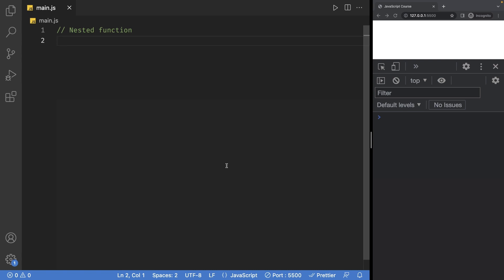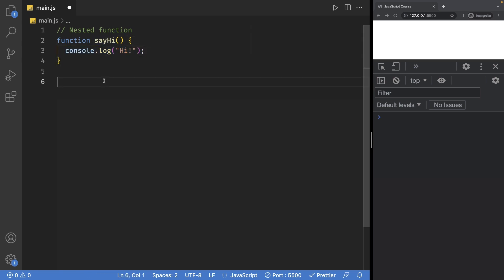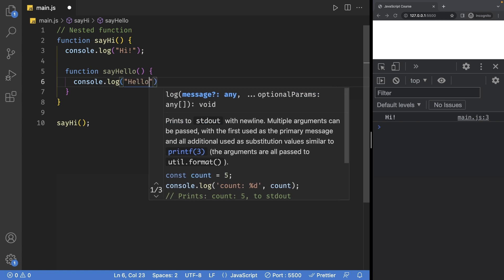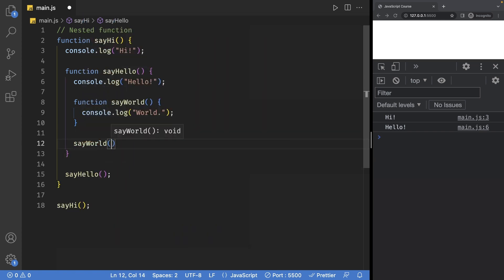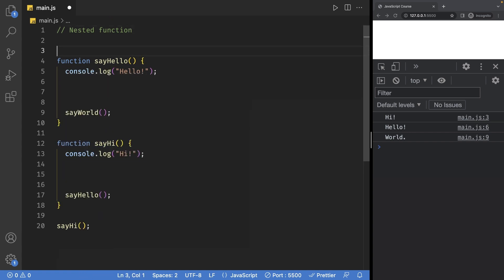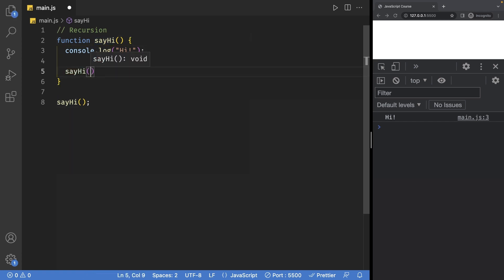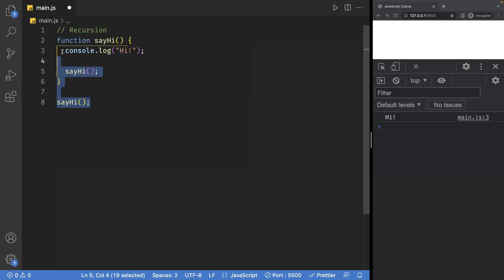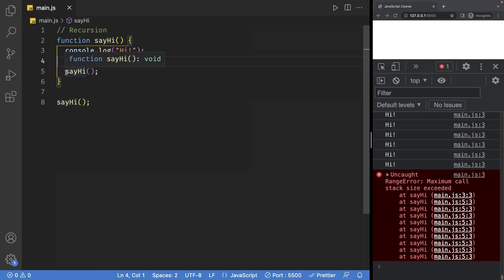Nested Functions & Recursion | JavaScript for Beginners #16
Nested Functions & Recursion | JavaScript for Beginners #160